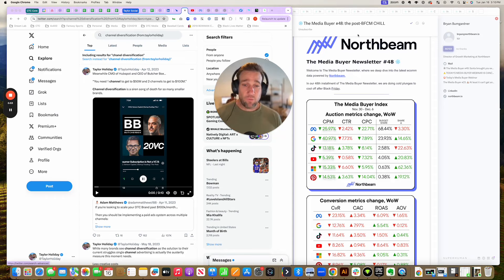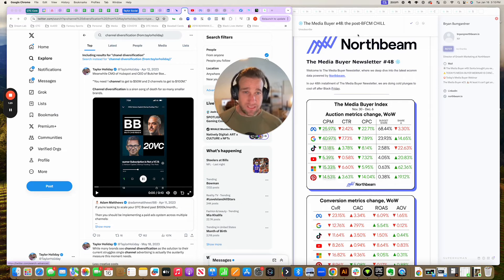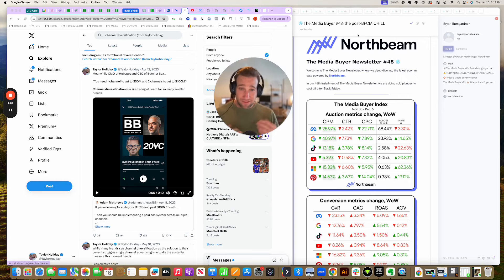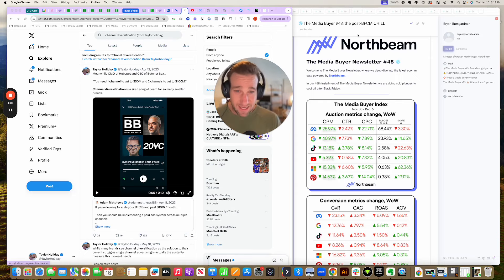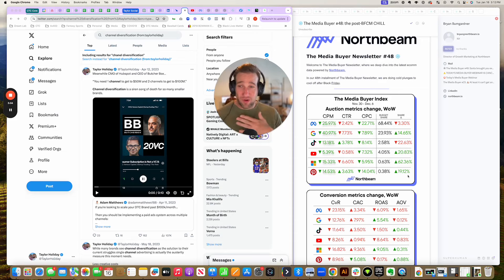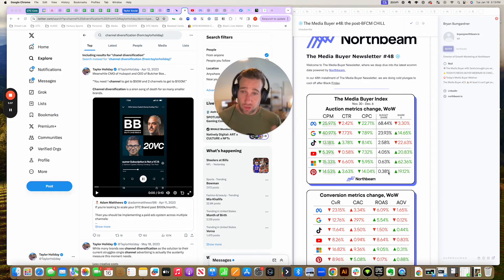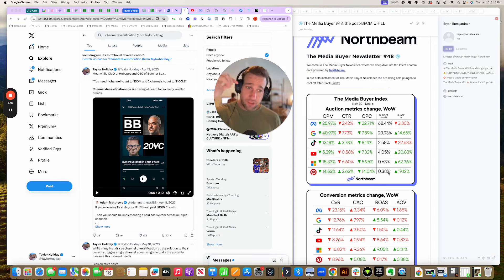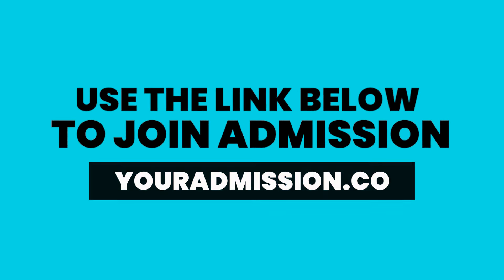Where Do I Spend My Ad Dollars? [PREVIEW]: Tactics with Taylor #6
ADmission members-only episode preview. Unlock full episodes at youradmission.co

It’s a common question: Where is the biggest opportunity for me to spend my advertising dollars?

In this episode, Taylor lays out exactly where the vast majority of smaller businesses should be allocating their marketing budget.